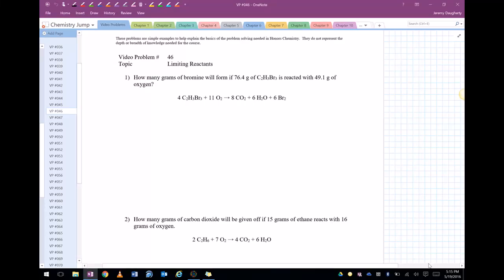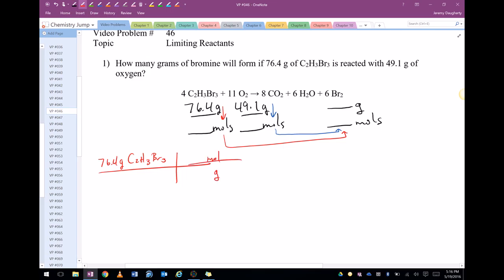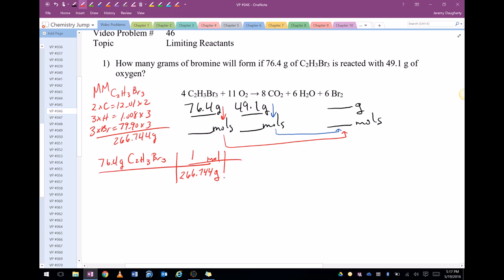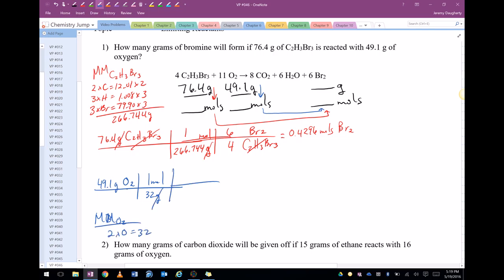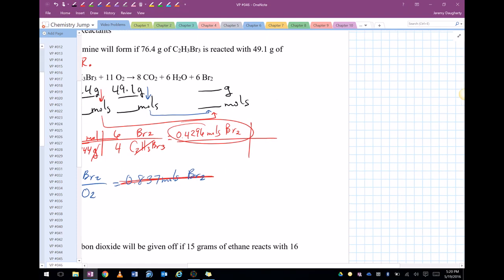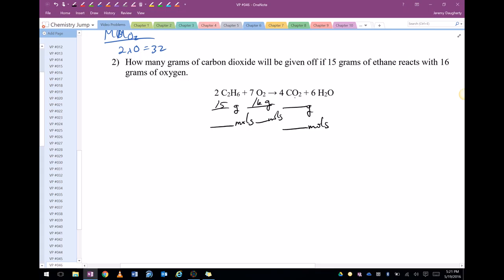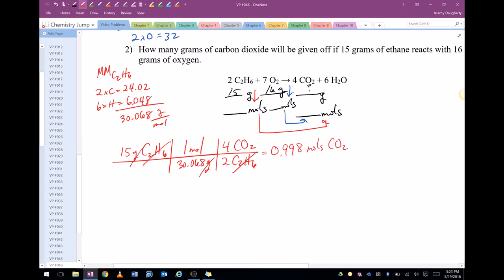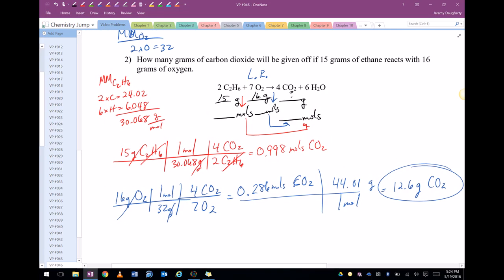046 Limiting Reactants